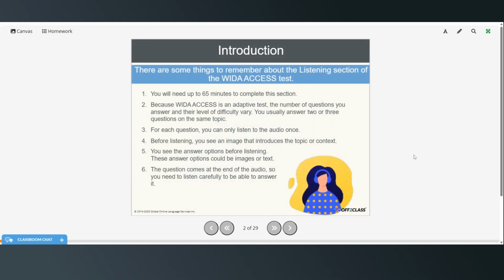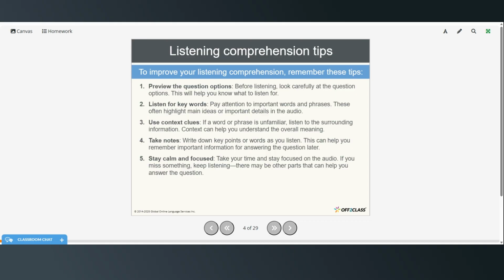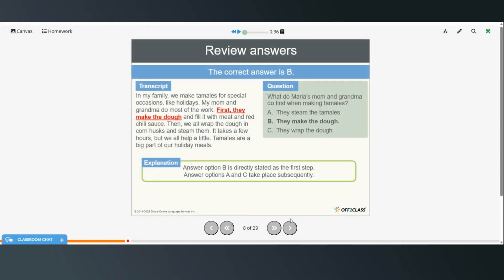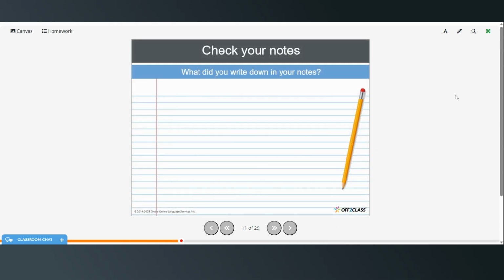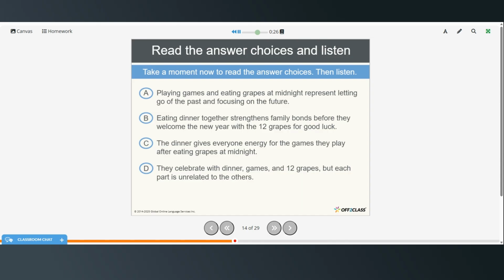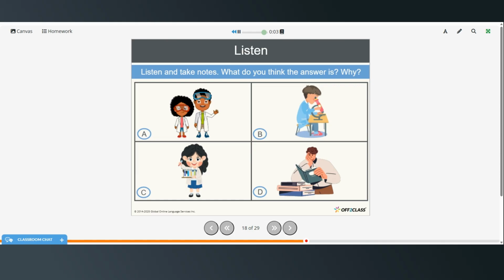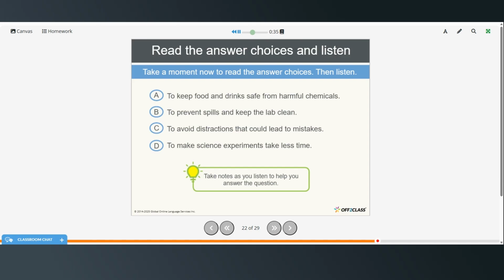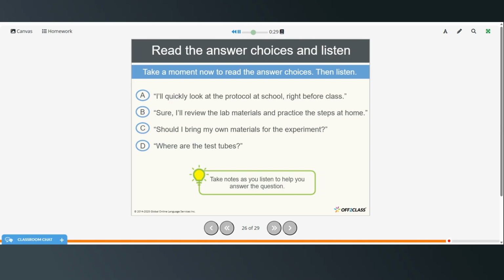WIDA Access Listening - Social and Instructional Language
Get ready for the WIDA ACCESS Listening Exam!

In this video, we introduce the social and instructional language listening section of the WIDA ACCESS for ELLs test and walk you through what to expect. Perfect for Kindergarten through 12th grade English Language Learners (ELLs), this video includes sample listening questions to help students practice and build confidence.

📘 What's included in social and instructional language?
       📖 Greetings
       📖 Introductions
       📖 Expressing preferences
       📖Giving help
       📖 Asking for clarification

This video is aligned with WIDA standards and helps learners improve listening skills for academic success. Use it for classroom learning, tutoring, or independent practice.